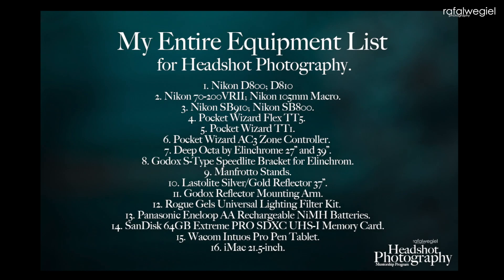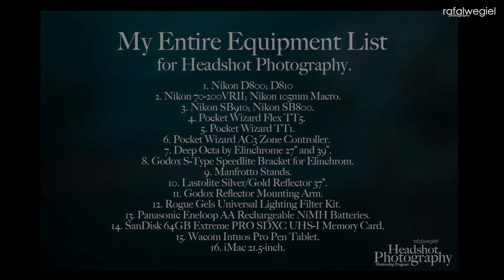Headshot Photography - Image Deconstruction.